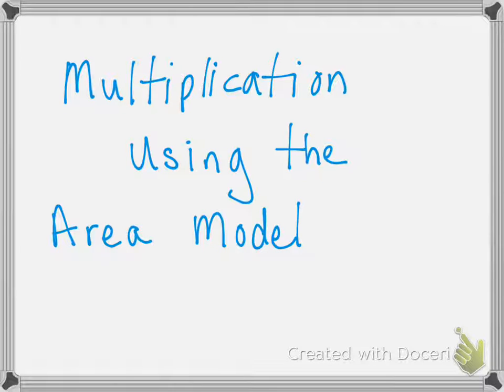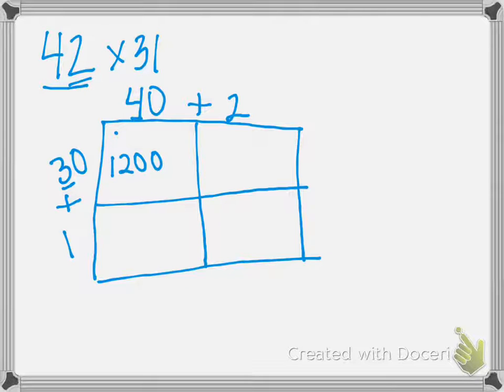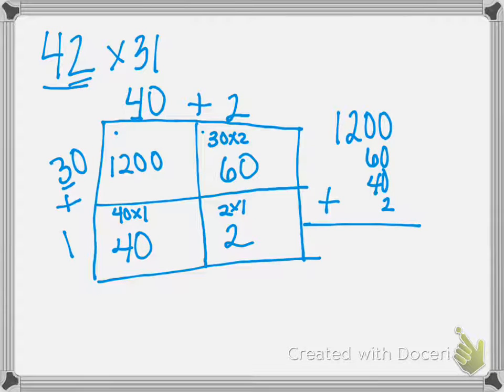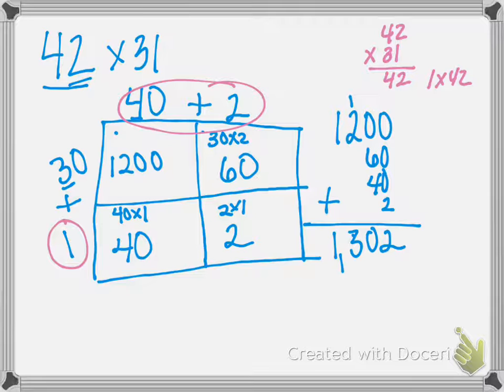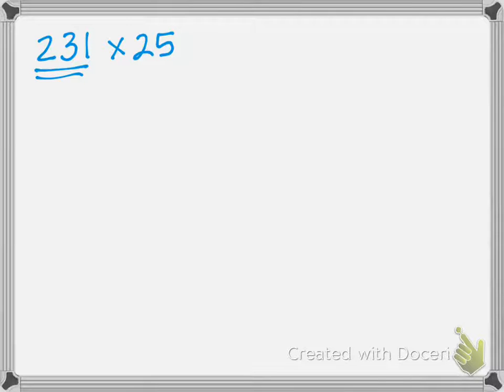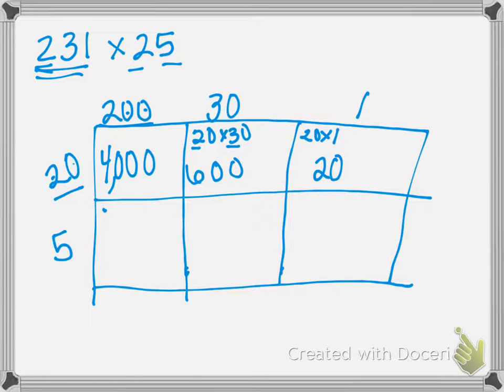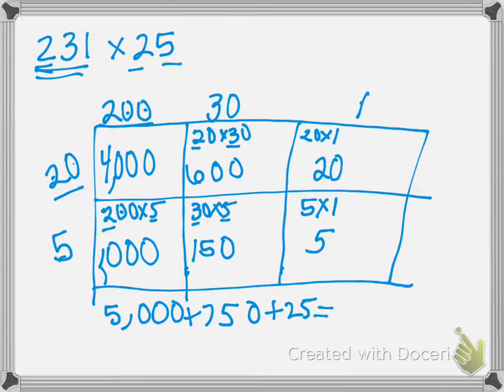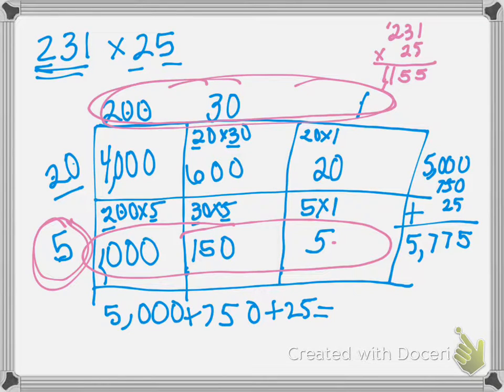Multiplication Using the Area Model